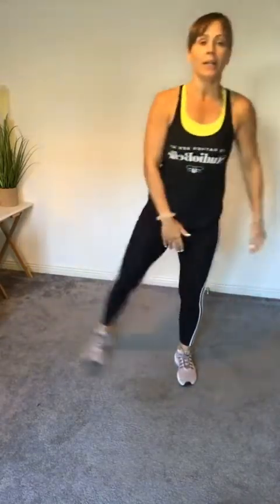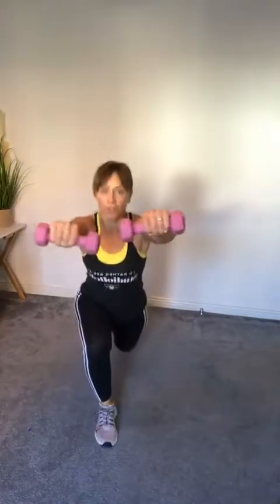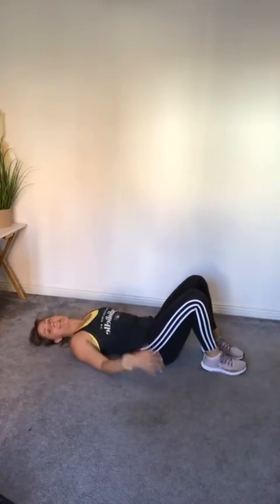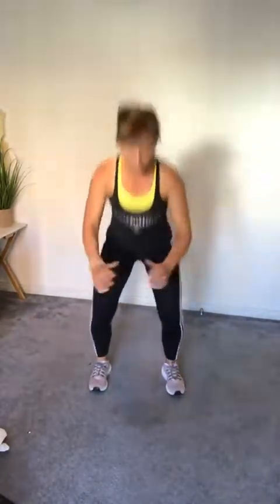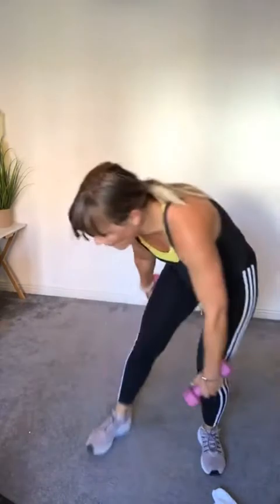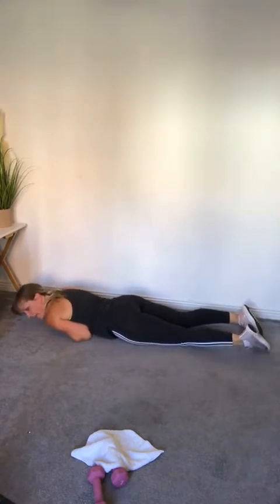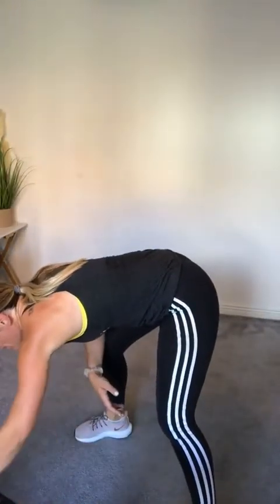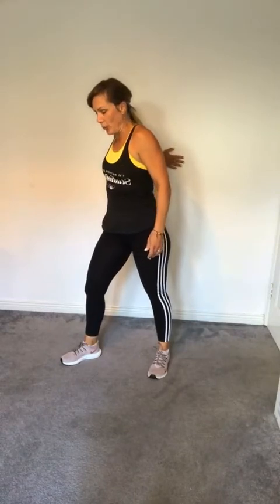30 Minute HIIT Workout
Hot Half Hour of HIIT with @angiebell_pt owner of @studiobellefitness. Work up a sweat and burn fat with this cheeky HIIT session.